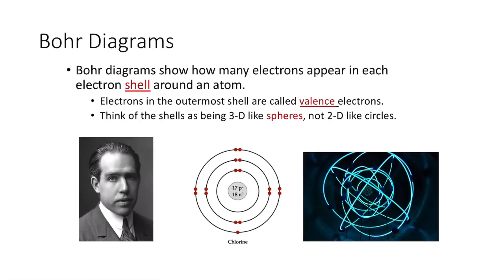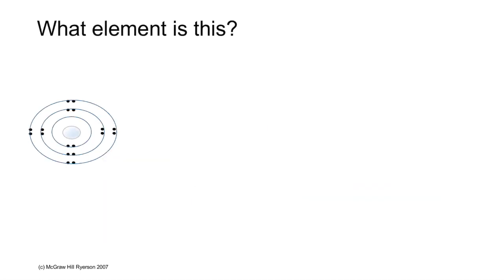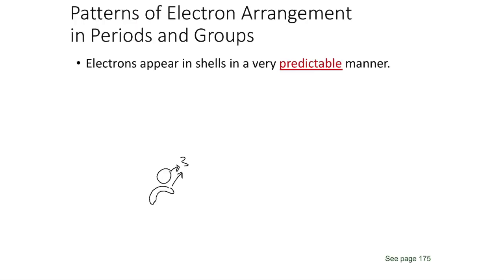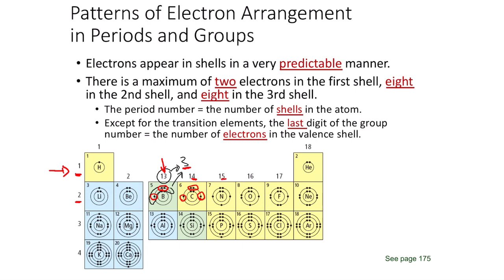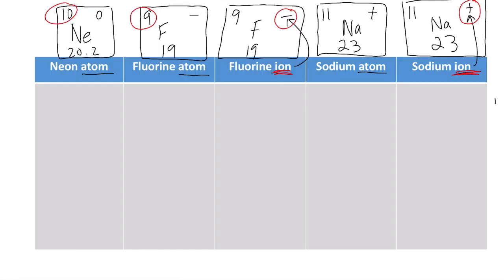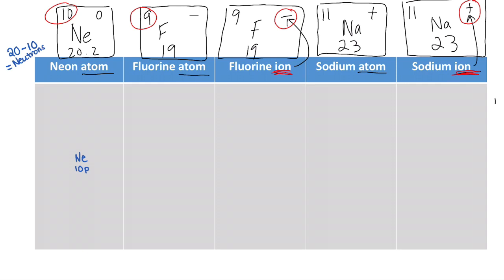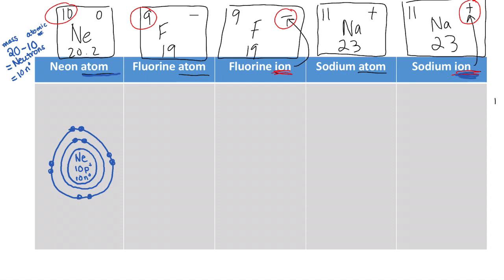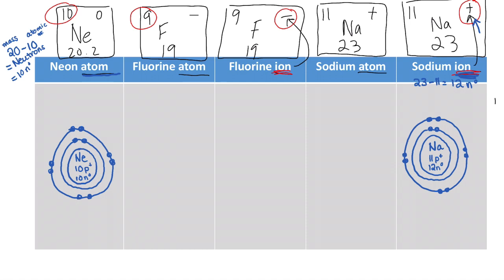Sci 10 - Chemistry lesson 4